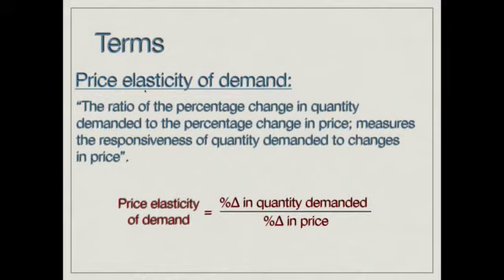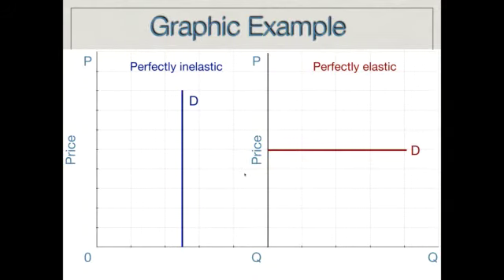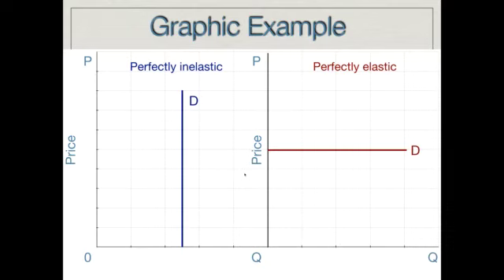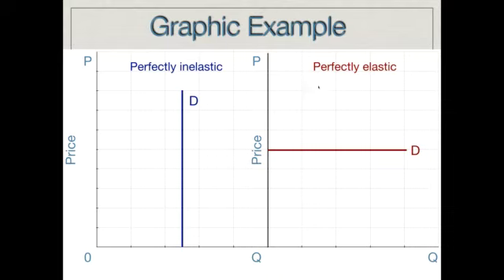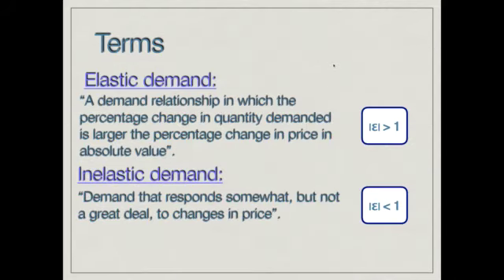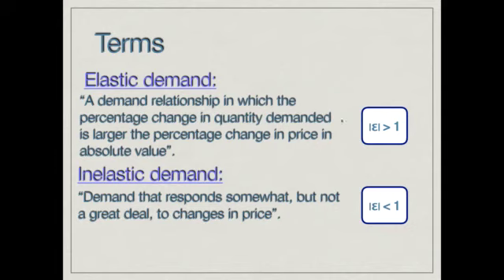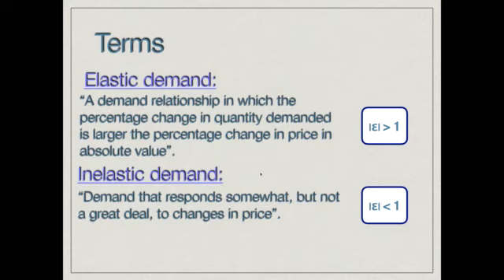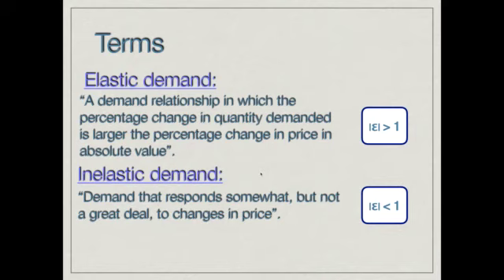Price Elasticity of Demand